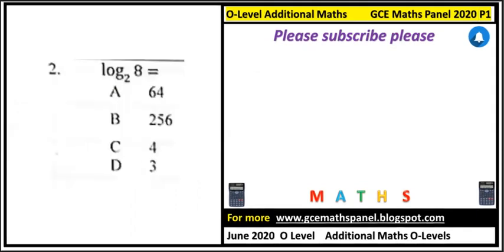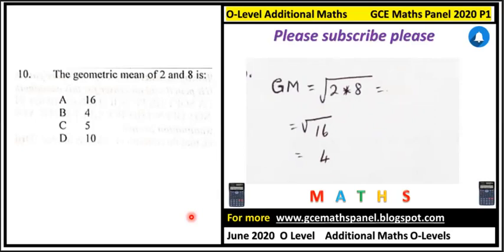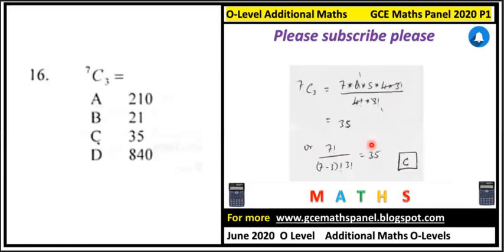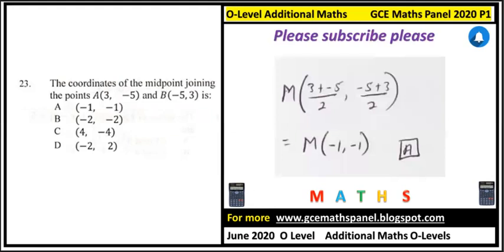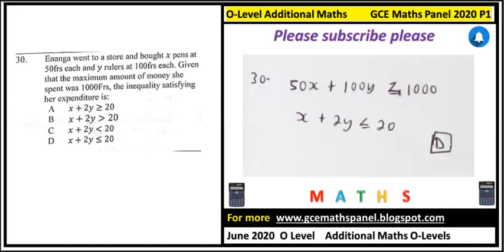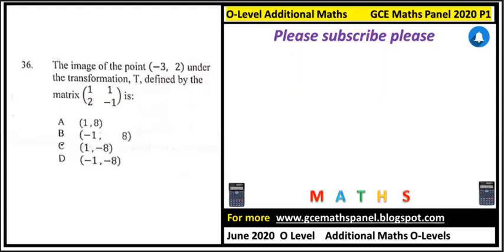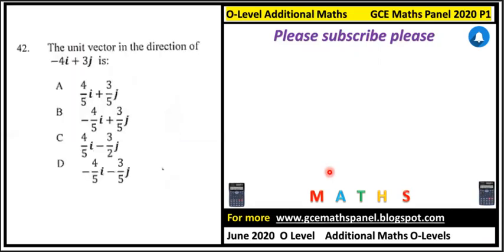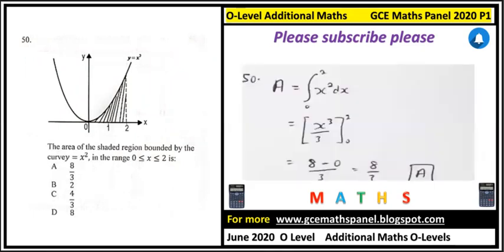2020 Additional Maths P1 June 2020 - Corrections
Additional Maths
Further Maths